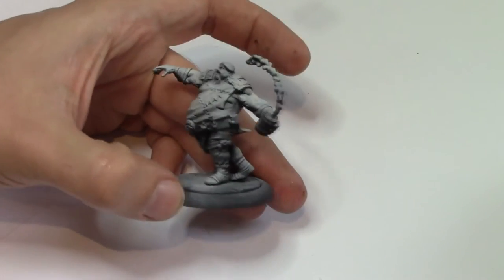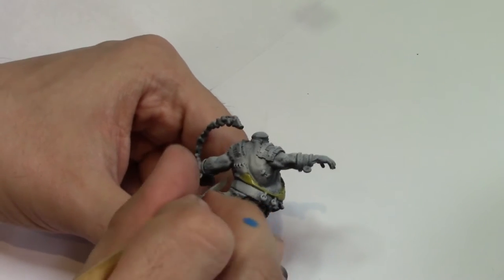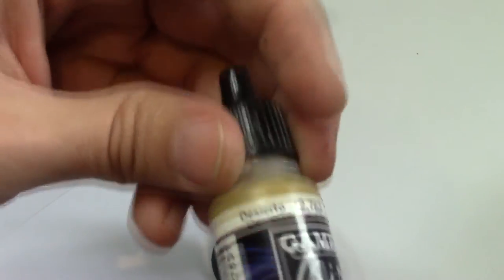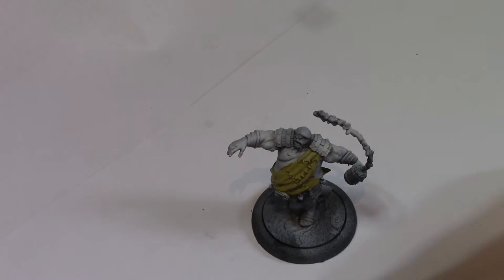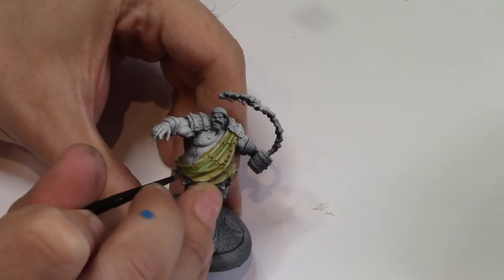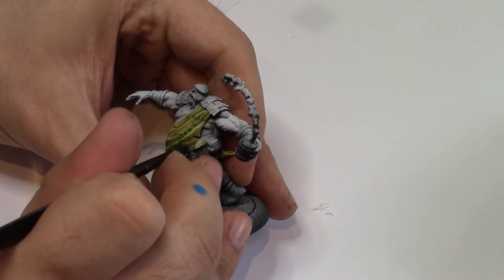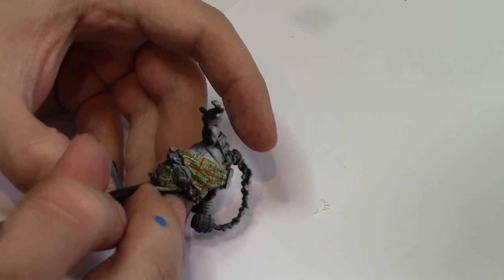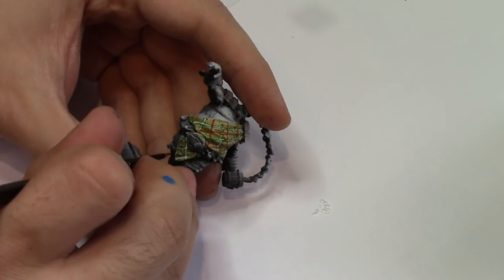Hobby Tips Painting Tartan Episode 2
Welcome to the Chilling Wargamers! The #1 YouTube channel in the world to get your non-stop Wargaming fix!

For the BEST Wargaming brushes on the planet, check out our official sponsor BrokenToad